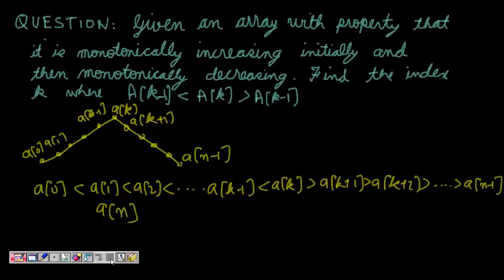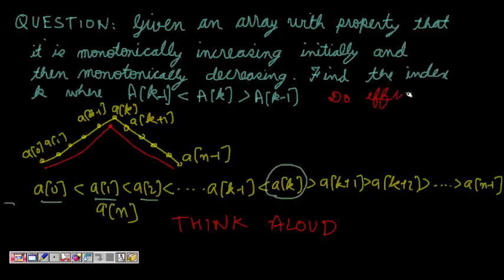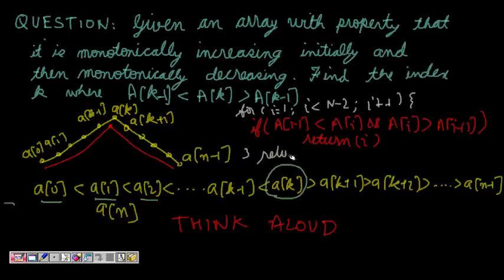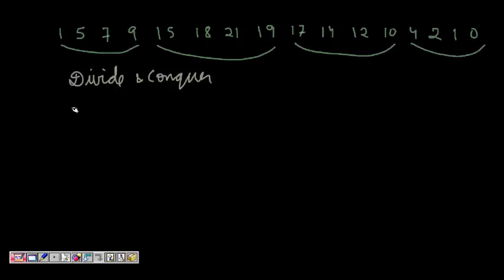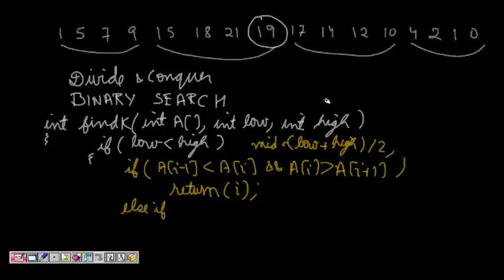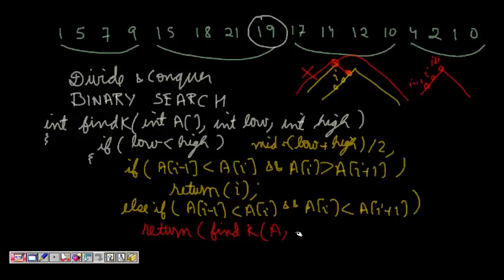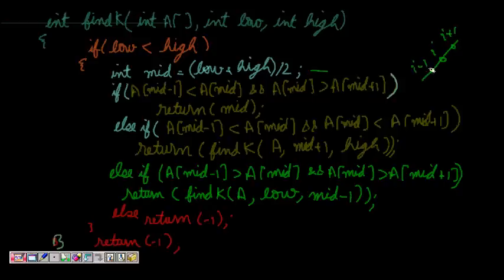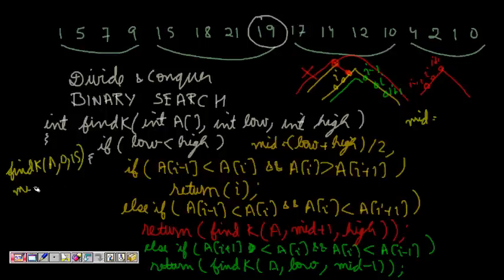Programming Interviews: Divide and Conquer: Find Peak element in Monotonic Array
An array is first monotonically increasing and then monotonically decreasing. Like A[]= { 1,3,5,7,12,15,19, 25,20,18,15,14,11,9,7,6,2} Here 25 is the peak element, you have to devise an algorithm to find the peak element in minimum time complexity.
Hint: You can use binary search like approach.